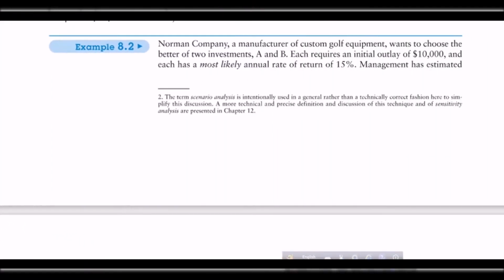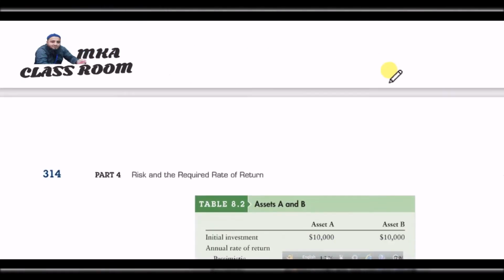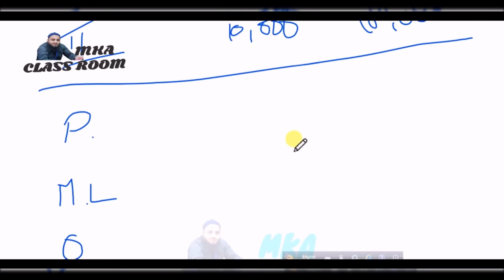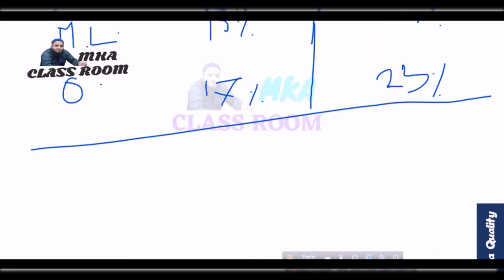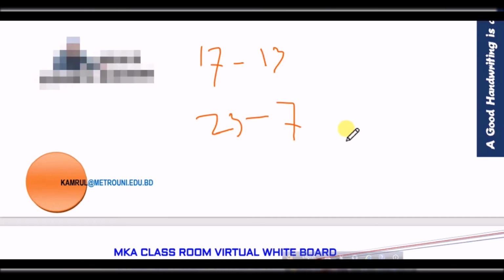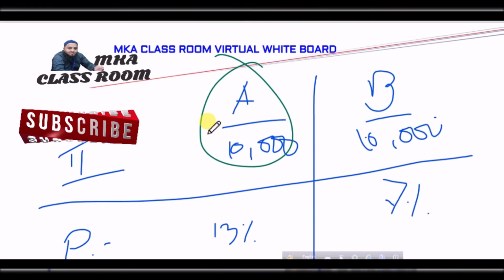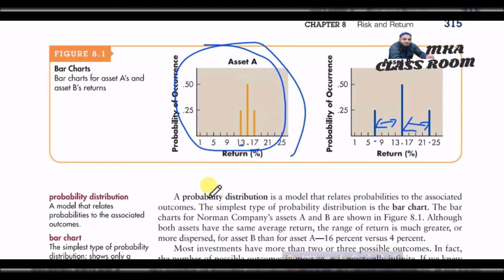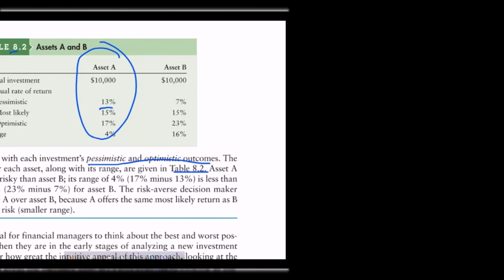Risk Assessment Example